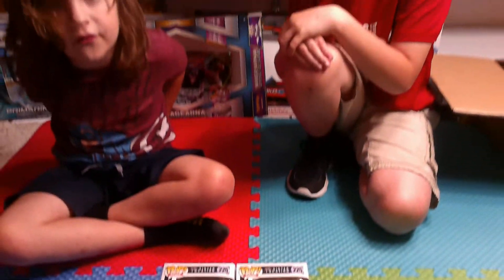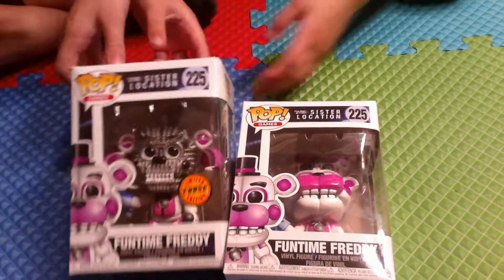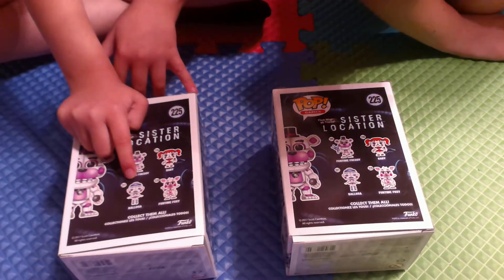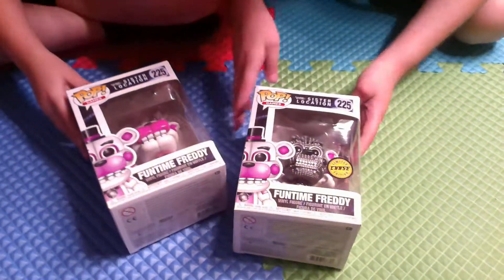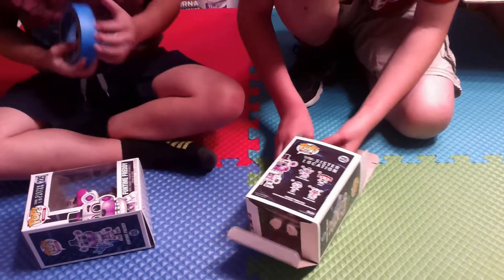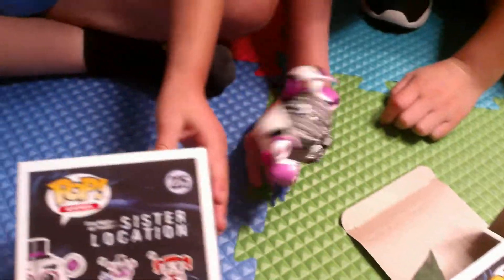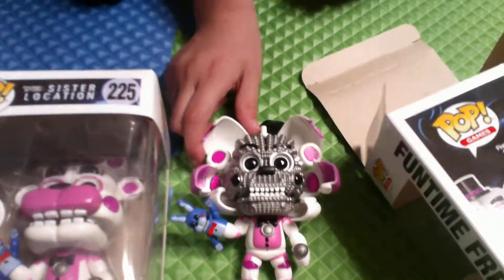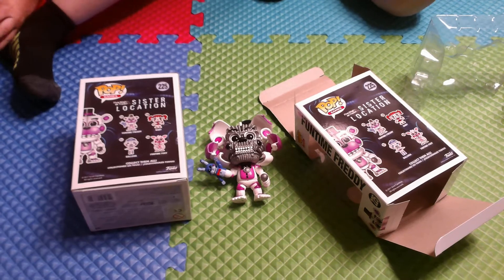Funko Pop Five Nights at Freddys Sister Location Funtime Freddy Chase figure unboxing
Falcon and Bug show the Five Nights at Freddys Funtime Freddy regular and chase figure from Funko Pop.